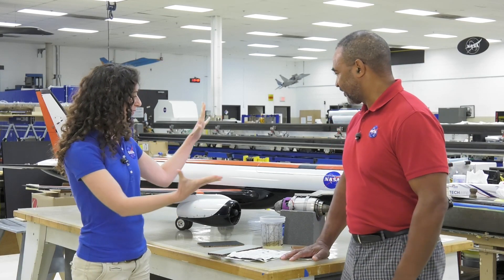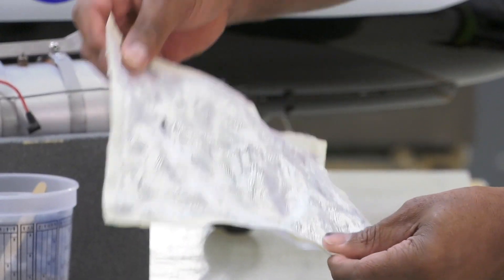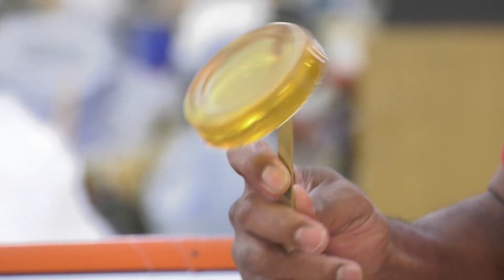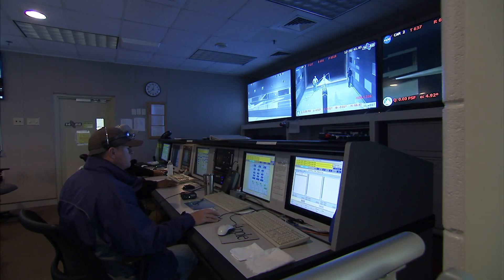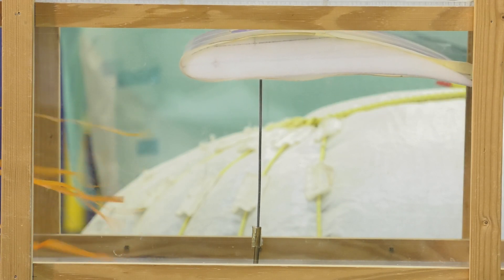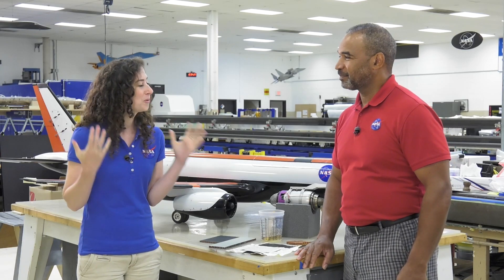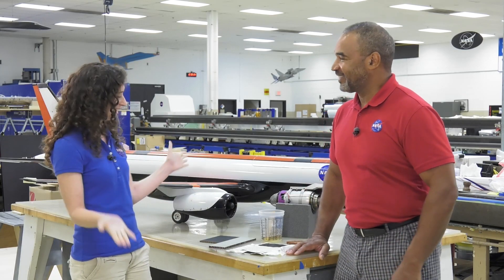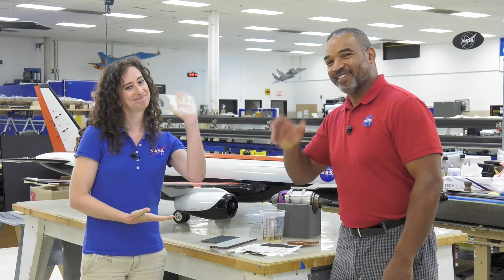Virtual Youth Day: Virtual Tour Model Shop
Students of all ages are invited to join Langley's Virtual Youth Day!

Participants can watch on Langley’s Facebook or YouTube page for an exciting day of fun with live STEM instructional demonstrations and tours of NASA facilities!

See schedule below!
9:00 a.m. Opening and Welcome by Clayton Turner
Welcome with Spacey Casey & Lindsay Langley Virtual Tour - Landing & Impact Research Facility
9:30 a.m. - Gliding into the Future with Aeronautics (all ages)
10:30 a.m. - Langley Virtual Tour - Model Shop
11:30 a.m. - What’s Up in the Atmosphere (grades 6-8)
LUNCH BREAK
1:00 p.m. - Langley Virtual Tour - 14x22 Wind Tunnel
1:30 p.m. - Working Together to Launch Artemis I (grades 9-12)
2:00 p.m. - Virtual Scavenger Hunt
2:30 p.m. Closing Remarks with Special Guest

**This video was filmed before the change in COVID -19 mask policies for on-site vaccinated staff**